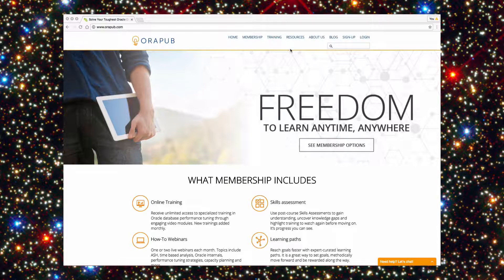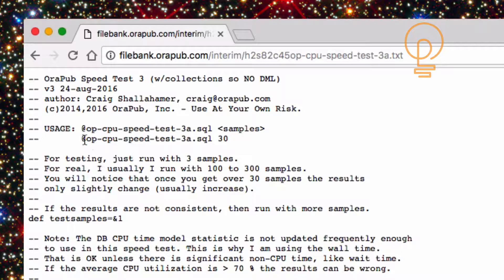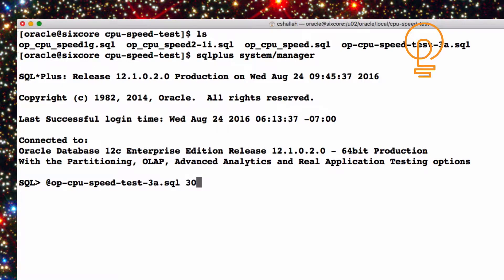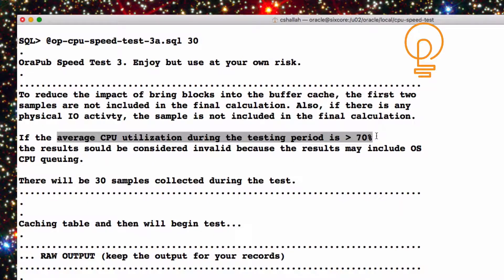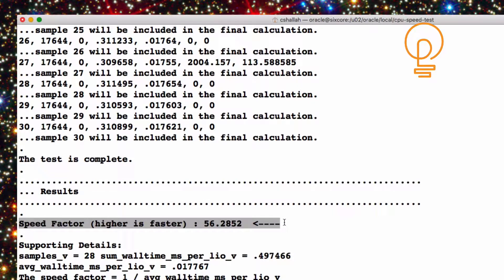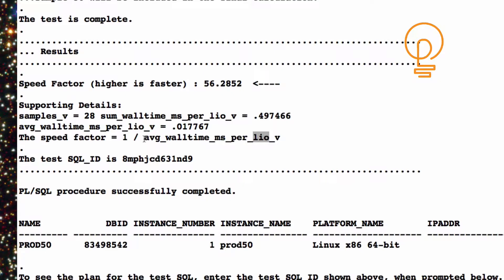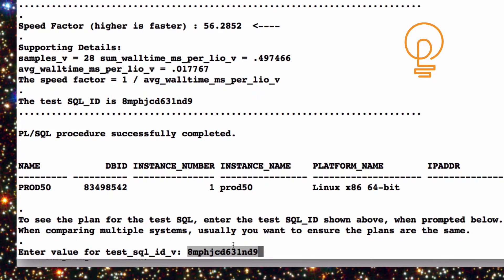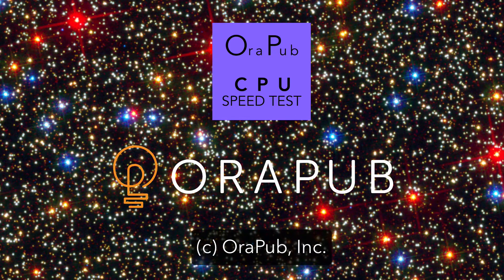Oracle Focused CPU Speed Test Tool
Ever wonder how your CPU speeds compare from one system to another... in an Oracle environment? And to be honest we must include the impact of the operating system, the Oracle release and all their related patches. This is exactly what this tool empowers you to do.